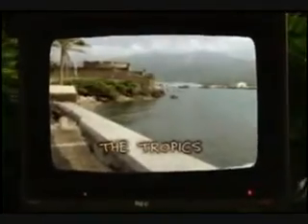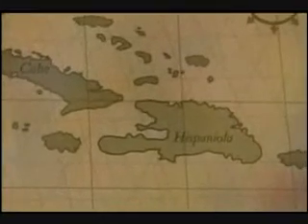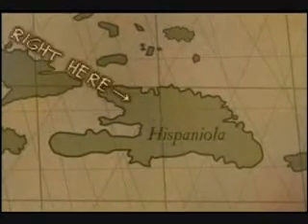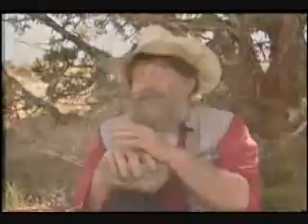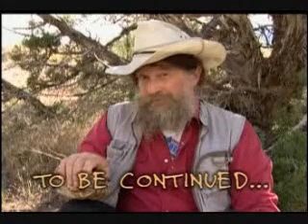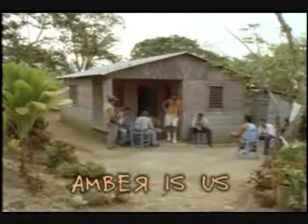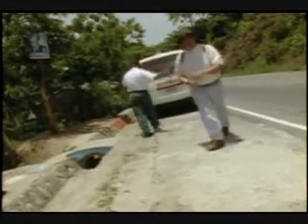Bonehead Detectives - The Dino Clones Pt. 1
Sam and Allie discover that the plot of Jurassic Park is not be as impossible as it sounds. They investigate amber, a mineral formed from hardened tree sap, samples of which have been found to encase perfectly preserved prehistoric insects and flora.